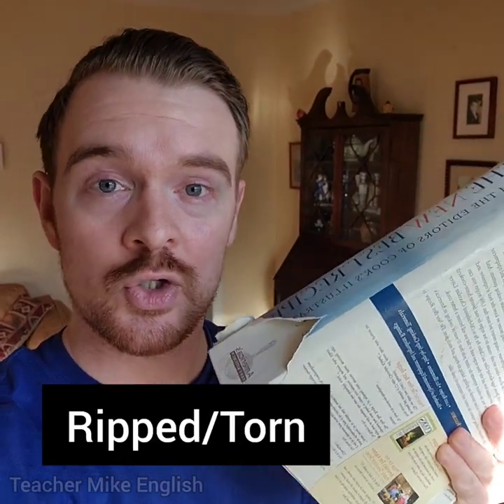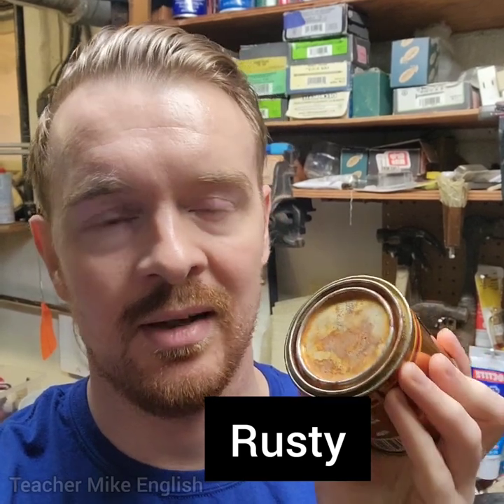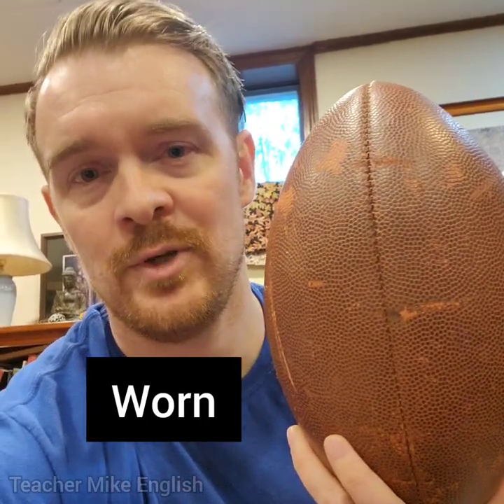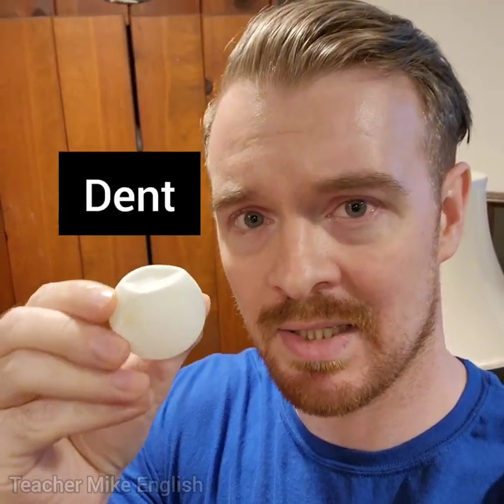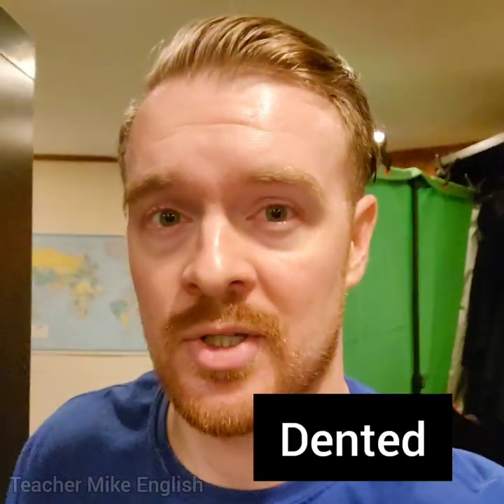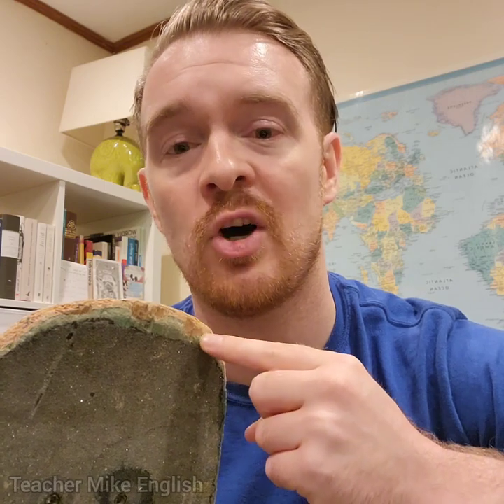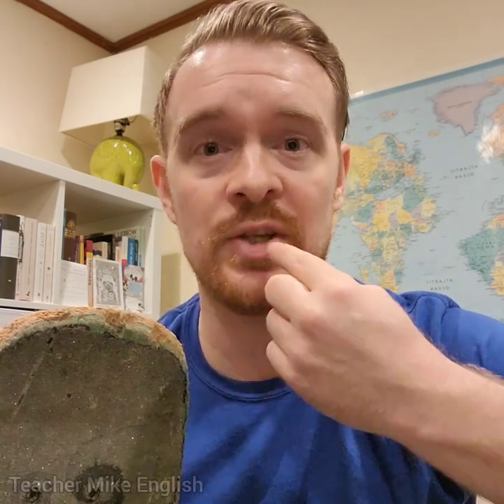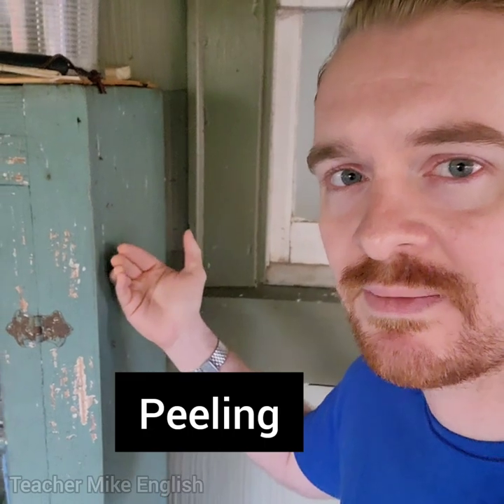English Words For Describing Old/Damaged Stuff in Your Home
Learn useful English words for talking about the old, dirty, and/or damaged stuff in your home.

Vocabulary in this video: Torn, Ripped, Rust, Rusty, Dust, Dusty, Dent, Dented, Peeling, Chipped and more

I'm Teacher Mike, and I'm an English (ESL/EFL) teacher from the United States.

I'm currently posting 3 videos each week (Sunday, Tuesday, and Thursday)(Tuesday is a LIVE video), so if you're interested in improving your English, make sure to subscribe and turn on notifications so that you see all of my new videos.